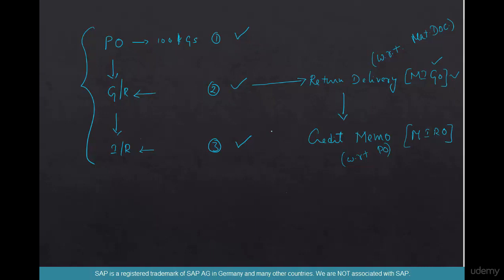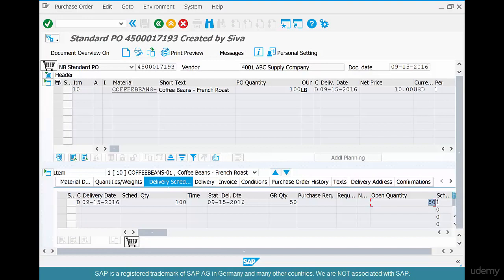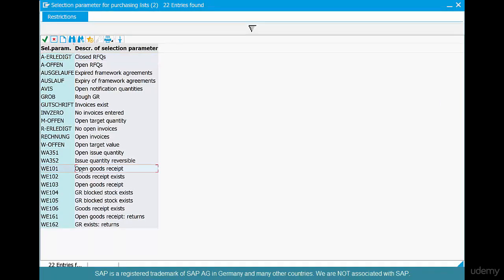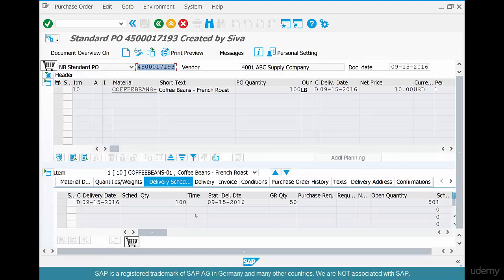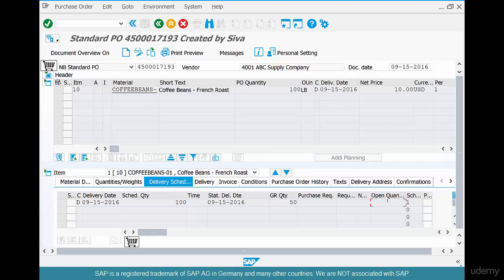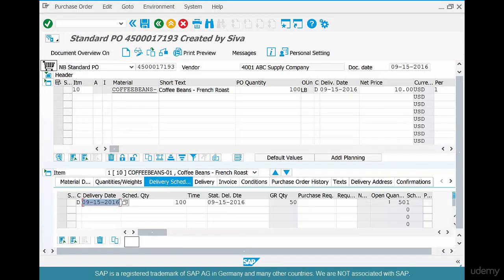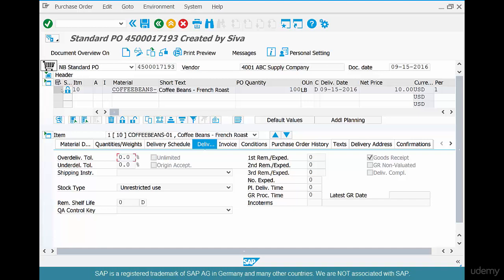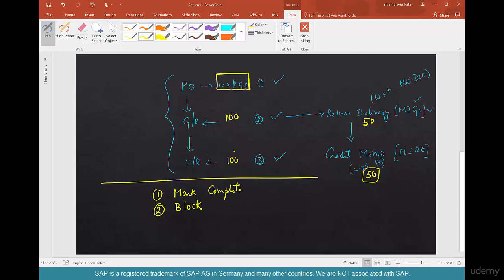3 How to close out POs sap mm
3  How to close out POs   sap mm